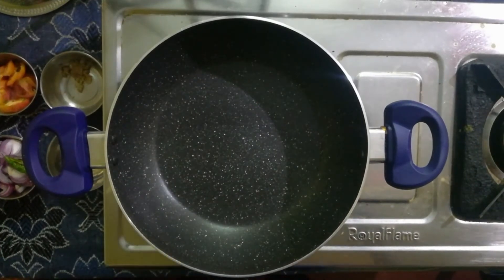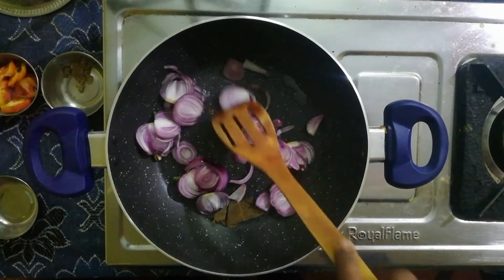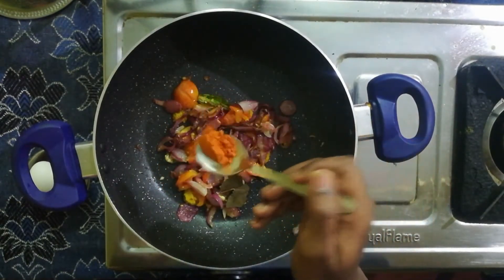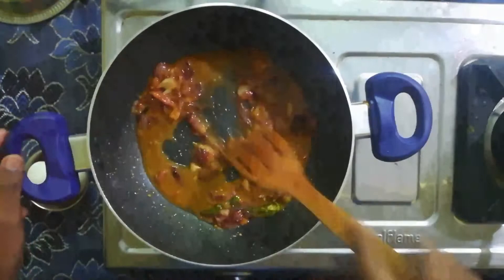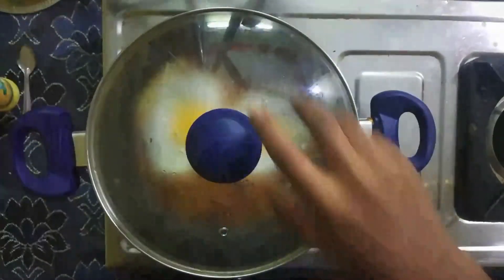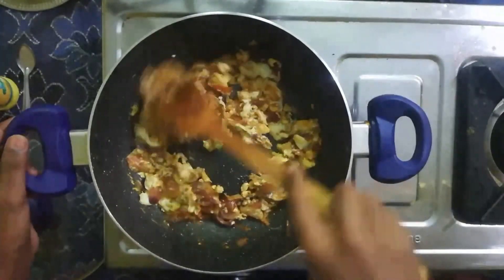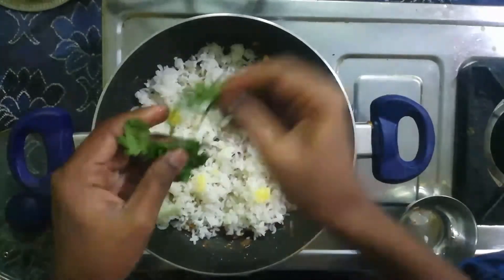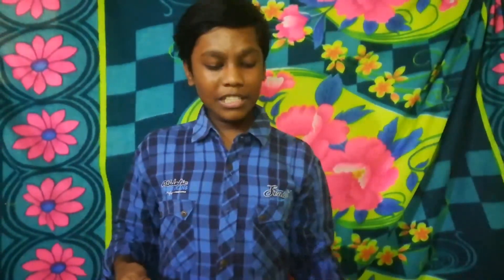Simple EGG BIRIYANI | Dum Egg Biriyani recipe in Tamil | episode 50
In this video we will see How to make simple EGG BIRIYANI in Tamil. This recipe is very simple and easy to make within 15 to 20 Minutes.

Guys enjoy this recipe and share your feedback about this recipe in the comments below.

Please do LIKE
IT IS USEFUL FOR US.